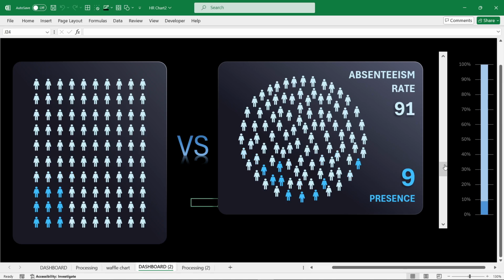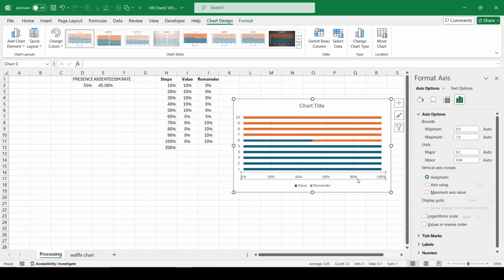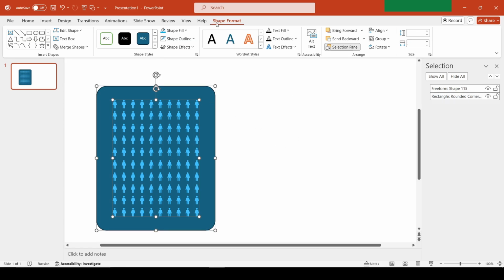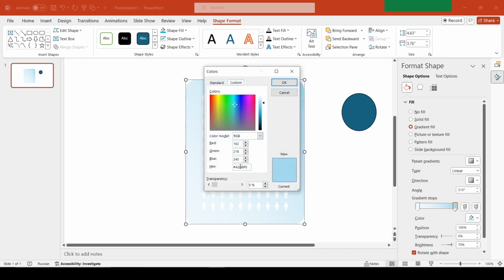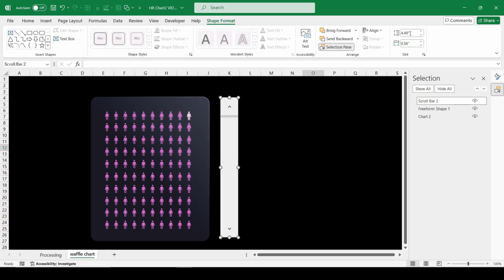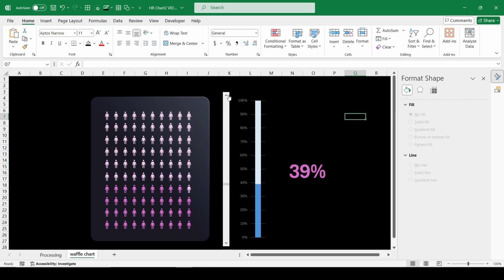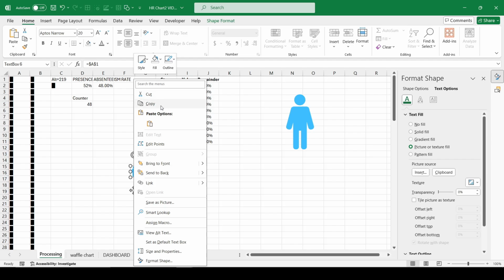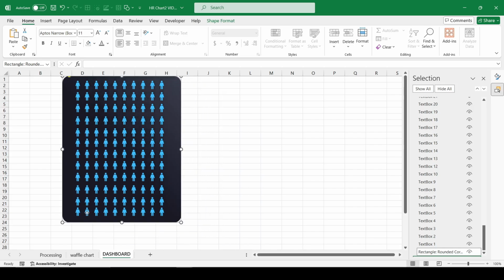How to make Grid Chart in Excel | Create Waffle Chart Tutorial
How to Create a Grid Chart in Excel - Step-by-Step Tutorial. Welcome to our detailed tutorial on how to create a Grid Chart in Excel! 📊 In this video, we'll walk you through the process of building a dynamic and custom Grid Chart, perfect for your data visualization needs. Whether you're a beginner or an Excel enthusiast, this tutorial will help you enhance your data presentation skills.

What You'll Learn:

    Introduction to Grid Charts: Understand what a Grid Graph is and why it's an effective tool for representing percentage data.
    Step-by-Step Guide: Follow along as we create a 10x10 grid and fill it to accurately represent your data.
    Formatting Tips: Learn how to apply custom colors and formatting to make your Grid Chart visually appealing.
    Creating a Template: Save time by creating a Grid Chart in Excel template for future use.
    Making it Dynamic: Discover how to link your chart to your data source for automatic updates, ensuring your data presentation is always up-to-date.
    Interactive Elements: Explore how to create grid interactive charts, enhancing the interactivity of your data visualization.
    Advanced Techniques: Learn about using an interactive place value grid for more complex data representation.
How to make Grid Chart in Excel Template for Example. By the end of this video, you'll have the skills to create stunning and effective Grid Charts in Excel, enhancing your reports and presentations.

How to Create interactive Waffle Chart in Excel?
Сomprehensive tutorial on how to create a percentage  waffle chart in Excel! In this video, we'll guide you through the process of building a dynamic and custom waffle chart, perfect for your data visualization needs. Whether you're new to Excel or looking to enhance your data presentation skills, this tutorial is for you.

What You'll Learn:

    Introduction to interactive Waffle Charts: Understand what a waffle graph in Excel is and why it's an effective tool for representing percentage data.
    Step-by-Step Guide: Follow along as we create a 10x10 grid and fill it to represent your data accurately.
    Formatting Tips: Learn how to apply custom colors and formatting to make your waffle chart visually appealing.
    Creating a Template: Save time by creating a waffle chart in Excel template for future use.

By the end of this video, you'll be equipped with the skills to create stunning and effective waffle charts in Excel, enhancing your reports and presentations.